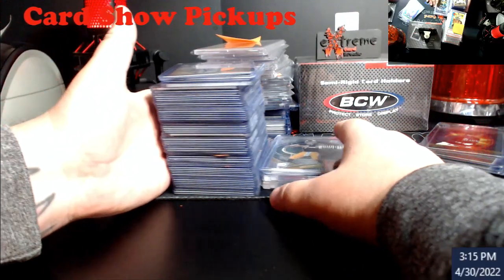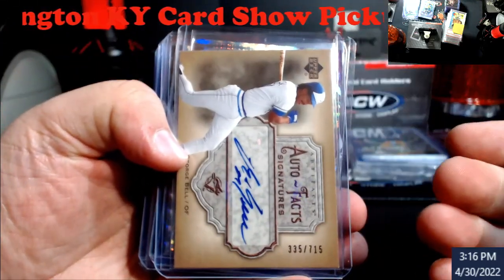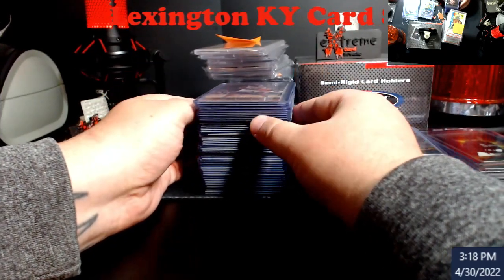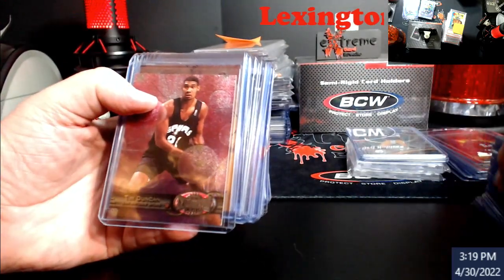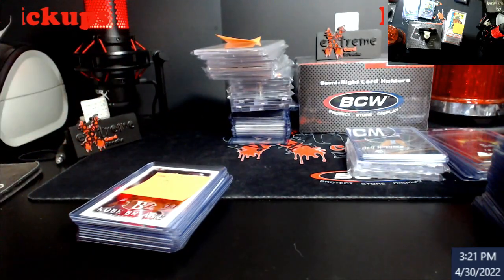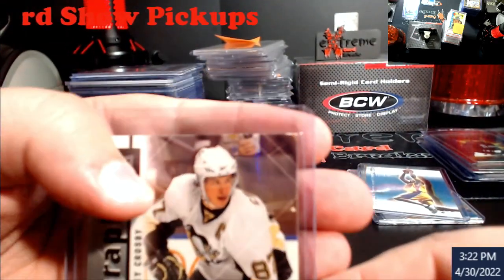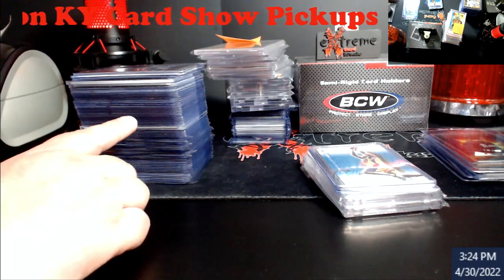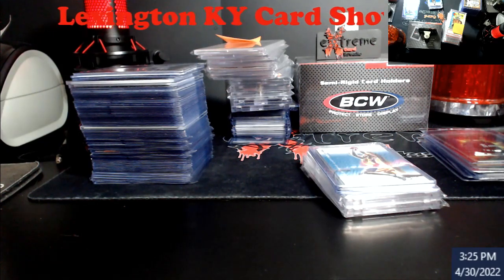Lexington Kentucky Card Show Pickups - April 30, 2022 - Found A PC AUTO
1811 N Dixie Ave #104

Who do I collect:
Roberto Clemente
Michael Jordan
Nolan Ryan
Sidney Crosby
Vintage Cards